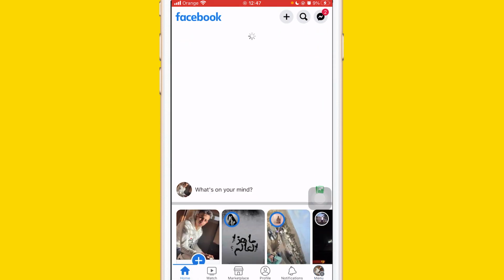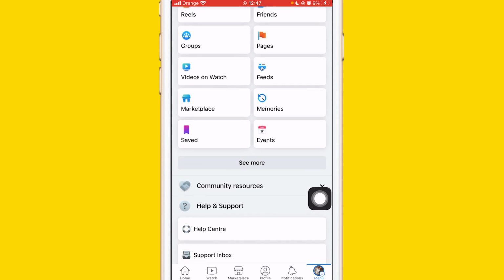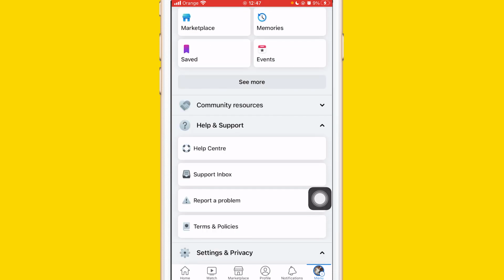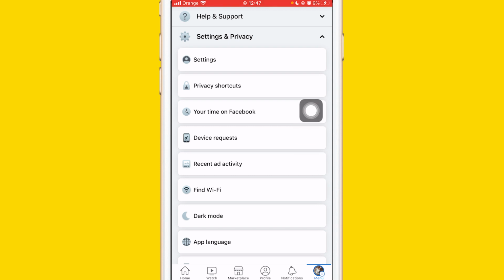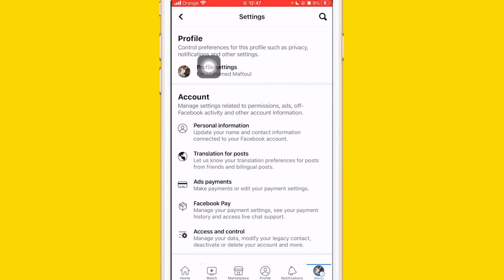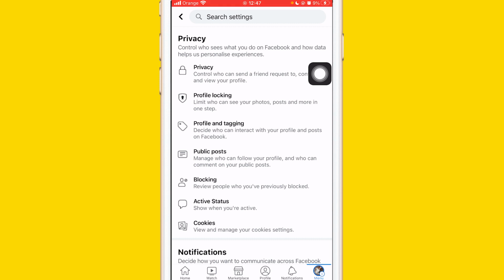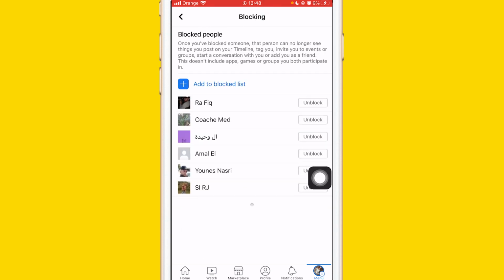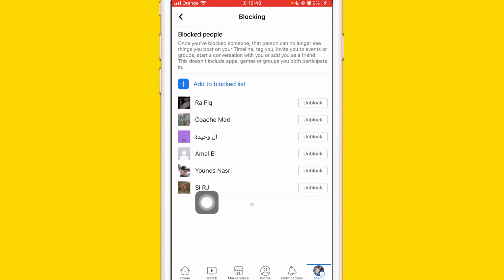How to unblock someone on Facebook on any device ( Easy) | step-by-step guide to let someone back in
How to unblock someone on Facebook on any device
Here is how to take that first step. Here is how to unblock someone on Facebook using any device, according to Facebook.

We should note that once you unblock someone, Facebook won’t allow you to block them again for a few days.